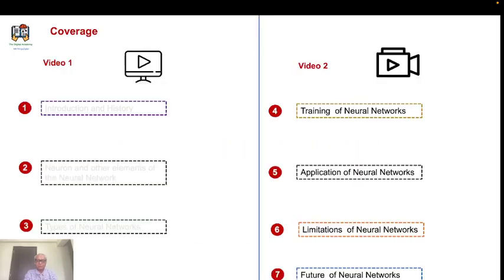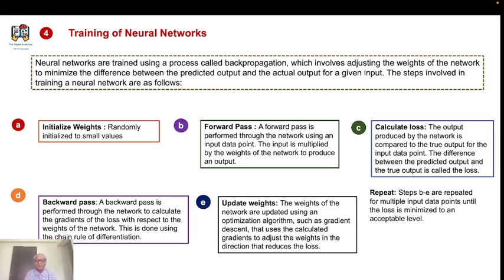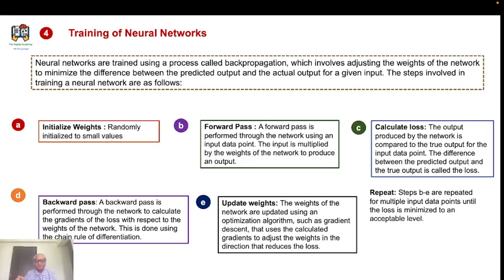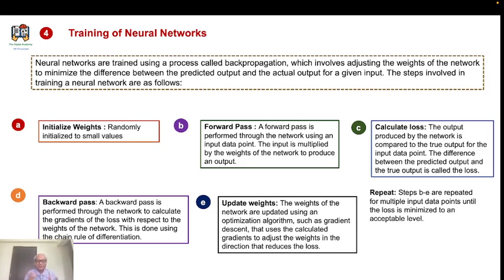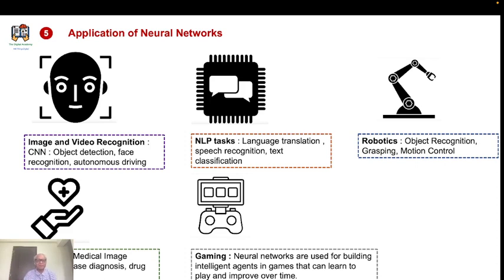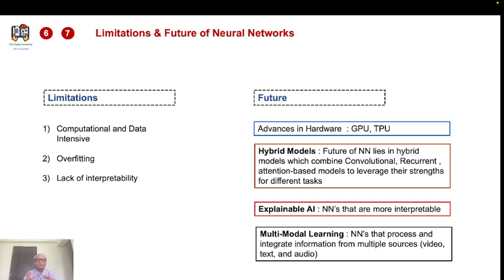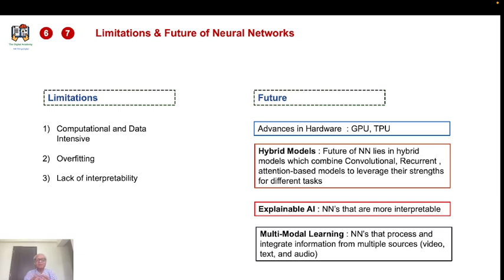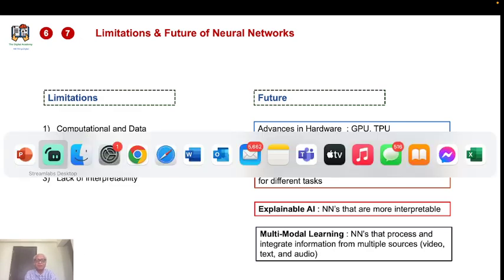How Neural Networks Work -2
In this video I explain how neural networks are trained . I also talk about the future of neuralnetworks

Understand Backpropagation in neural networks lucidly in this video